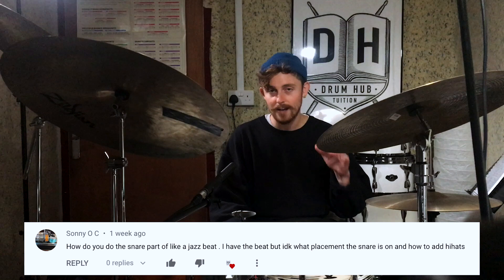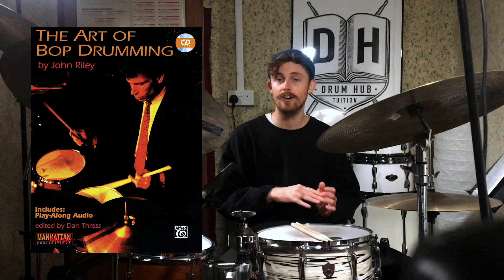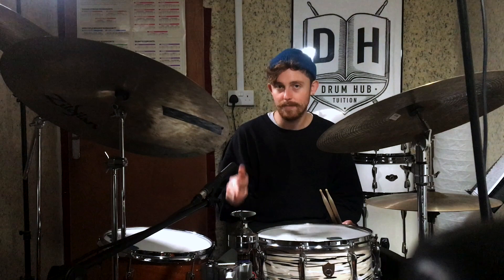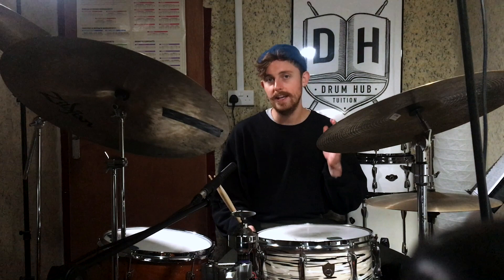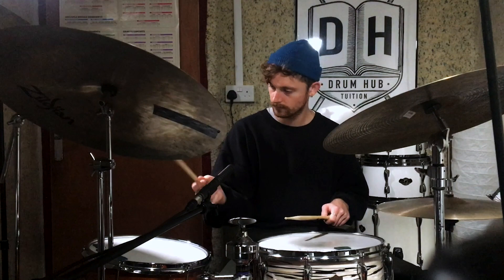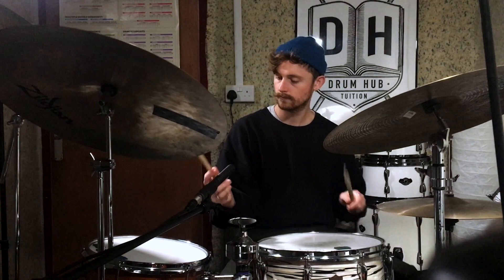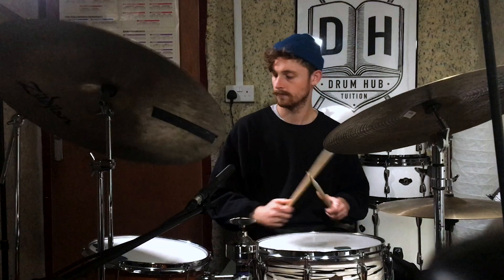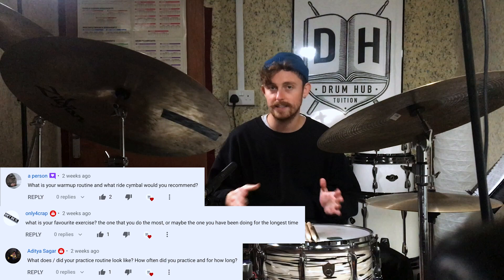Q&A #4 // How To Start Playing Your Snare Drum In A Jazz Context / My Practice Routine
Yes my dudes! This is the final installment of the Q&A sessions (for now), thanks again to everyone that sent a question over! If I didn't answer your question in the videos, I will drop an answer on your comment this week! Let's do another Q&A session in the next few months dudes, it's been a lot of fun!